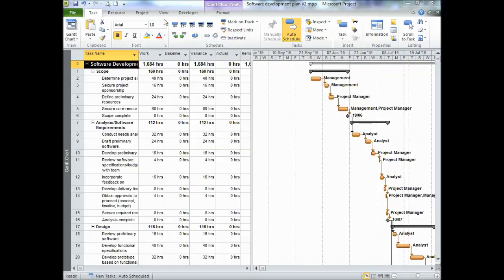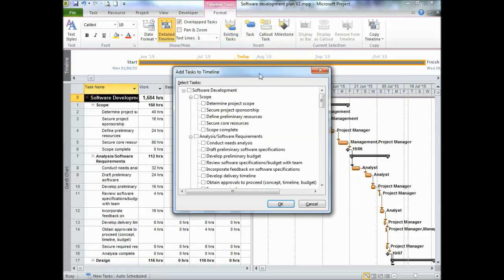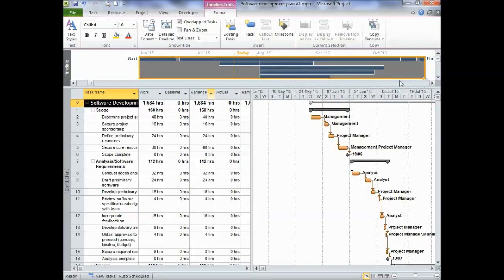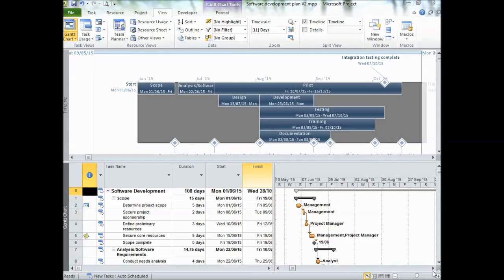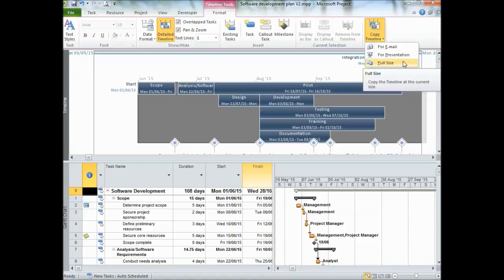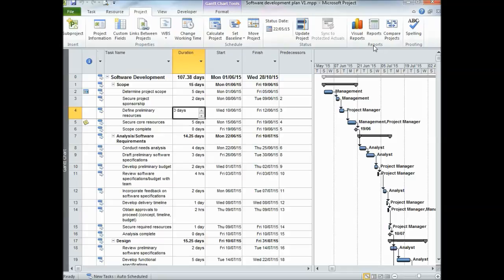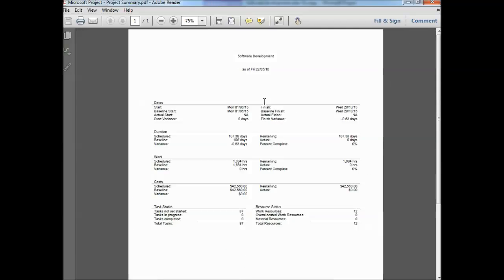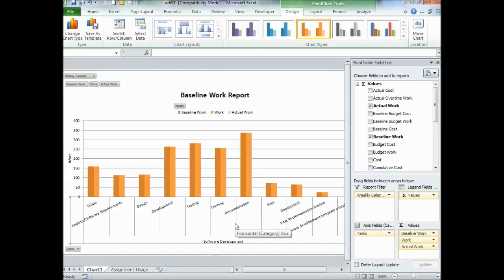6 Timeline View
Timeline View of MS project